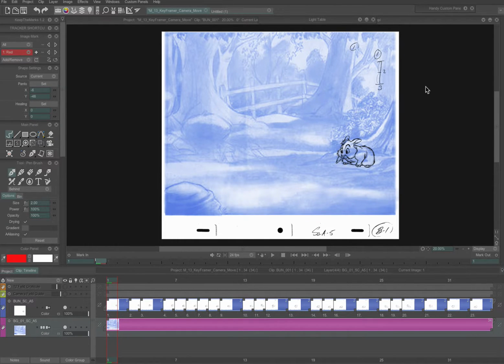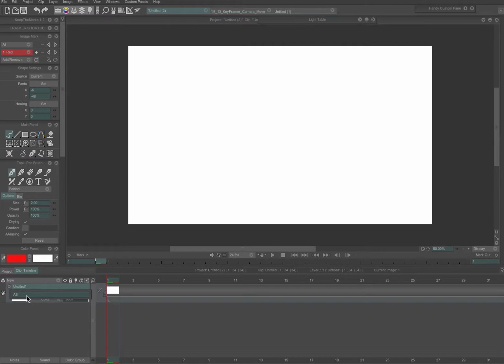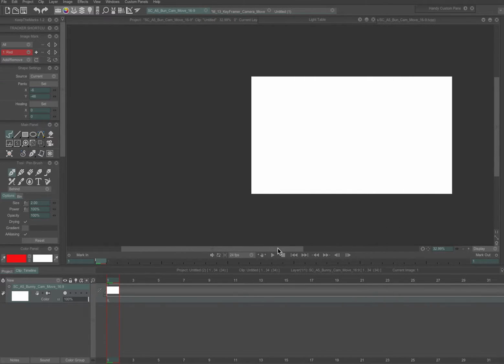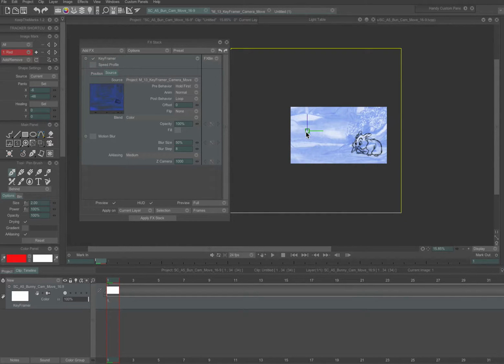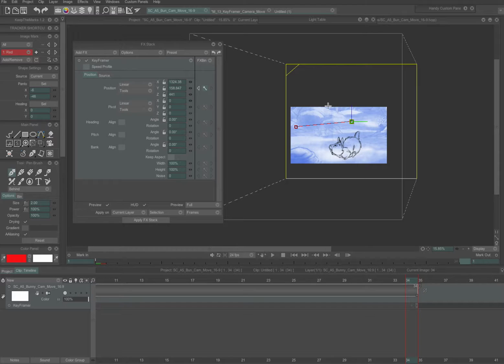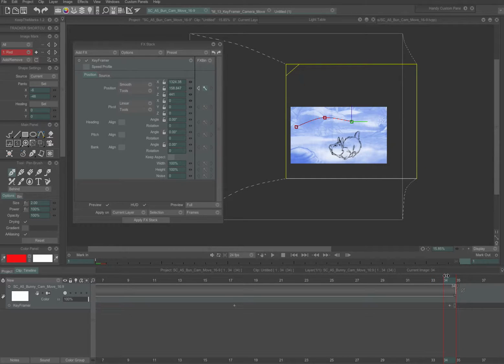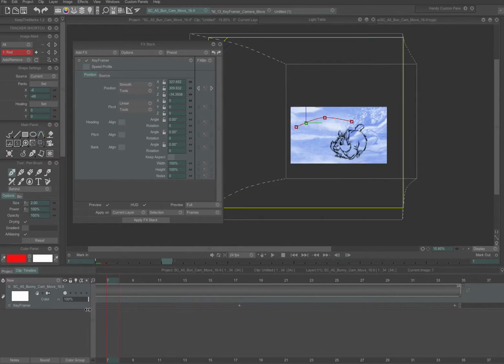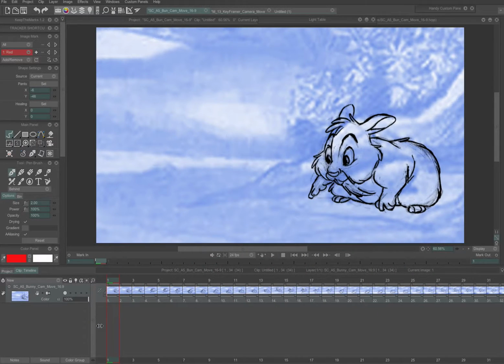Cam Move KeyFramer Part 2